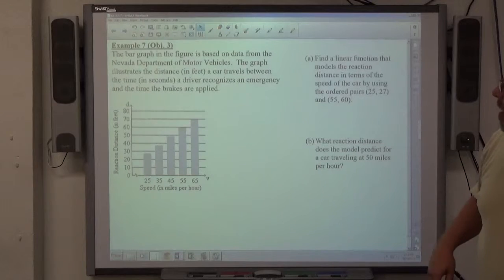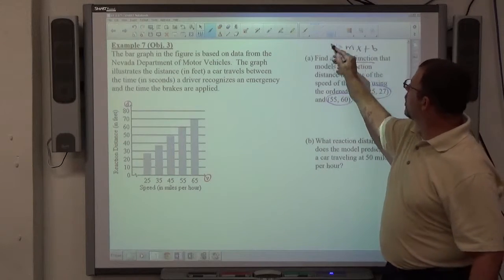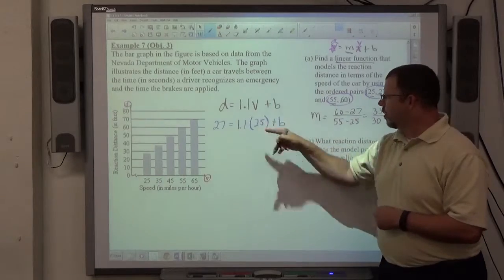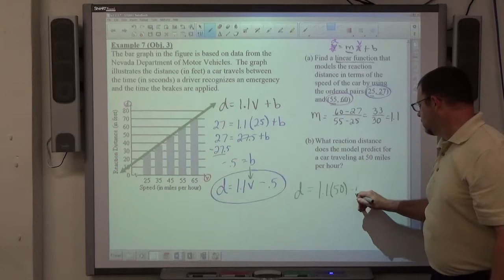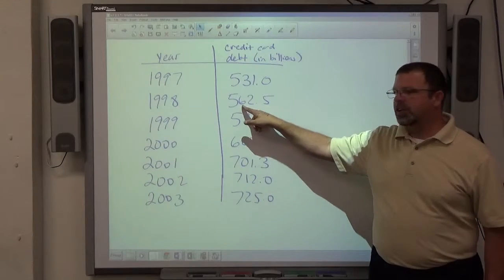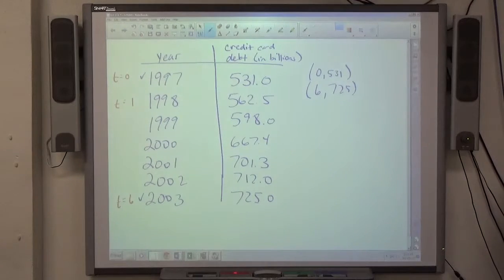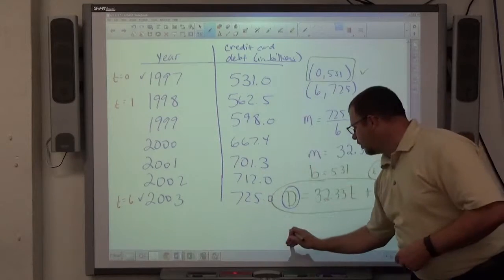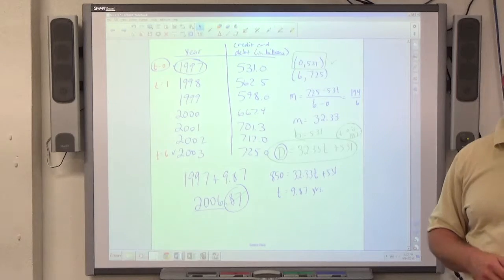Geo Trig 2.3 Example 7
Given a bar graph containing linear data, make a linear model to approximate the data.  Use the model to make predictions about other unknown values.